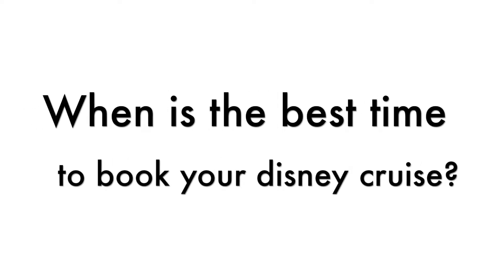DISNEY CRUISE PRICE? DO KIDS SAIL FREE? VACATION PROTECTION PLAN? TRAVEL AGENT?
In this video, I am sharing q/a for Disney Cruise Line Prices:
How to book? Do we need travel agent? Do we need Disney Cruise Vacation Protection Plan? Do kids sail free? Will the price go lower or higher? and many more.

Hi, my name is Angie Lowis. I am a full time mommy blogger with a two year old toddler named Brandon. I love watching parenting videos from other mommy bloggers, this what inspire me to make youtube videos as well. I am passionate in making videos to help other mommies out there and also record Brandon's development so someday he can look back at these videos.

MY VIDEOS ARE ABOUT: MOM'S LIFE, TIPS & HACKS, CLEANING, ORGANIZATION, PRODUCT REVIEWS, DIYS AND VLOGS

I post new videos three times a week: Monday, Wednesday and Friday.

Cheers,
Angie